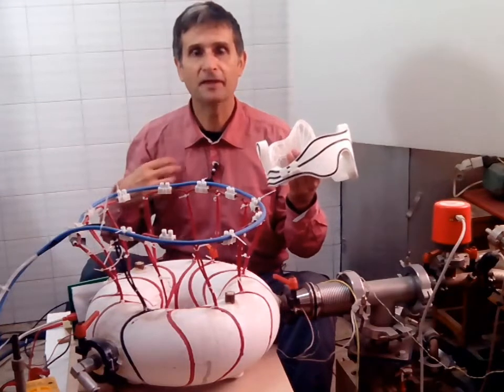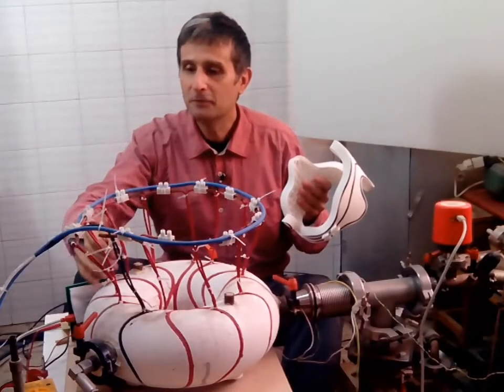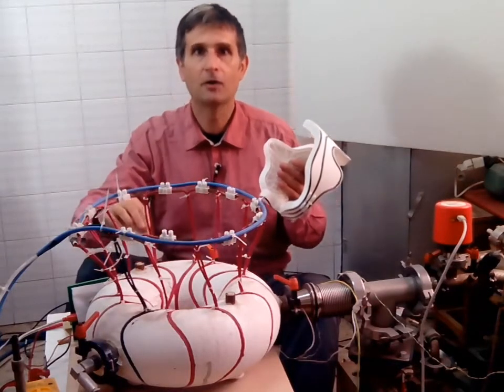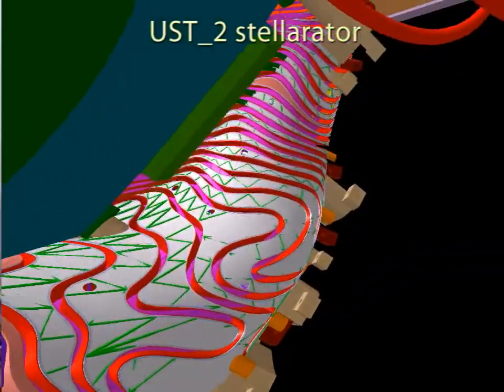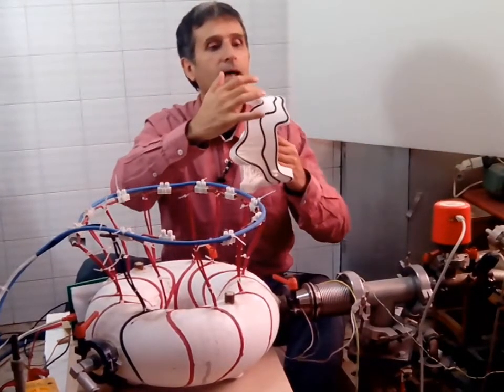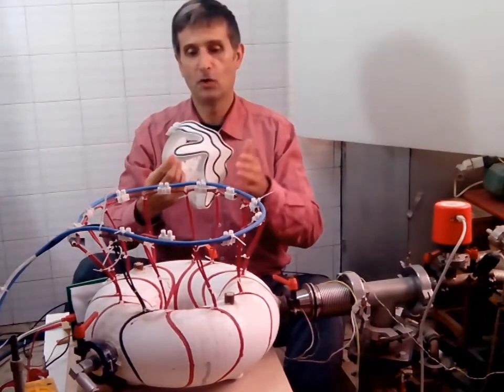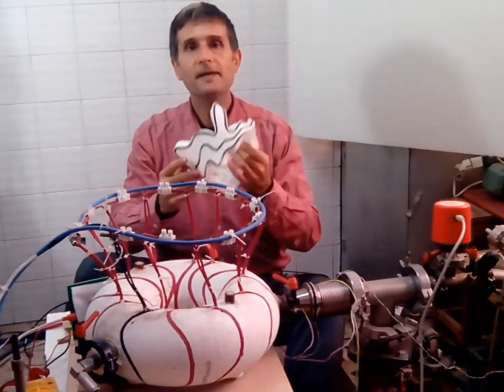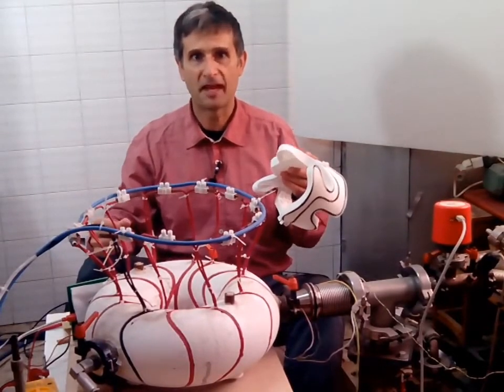3D-printed clean fusion energy for the World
Video for the IndieGoGo campaign for UST_2 stellarator project